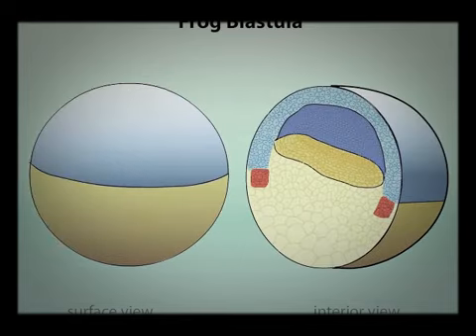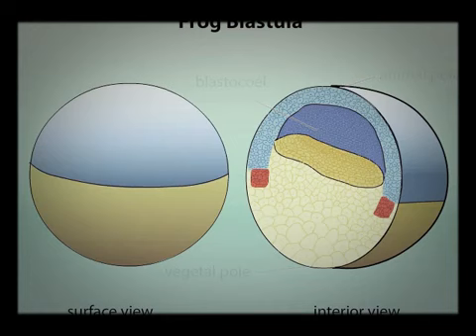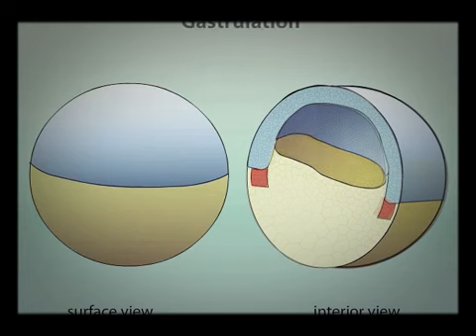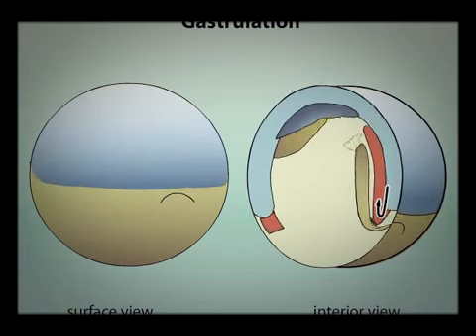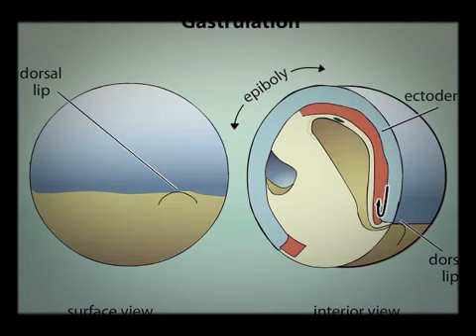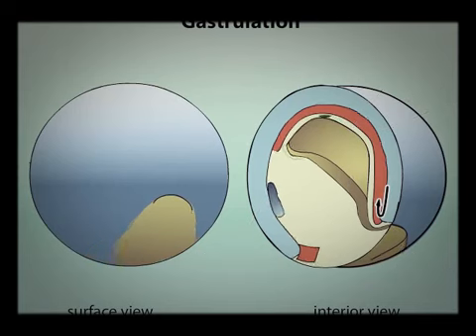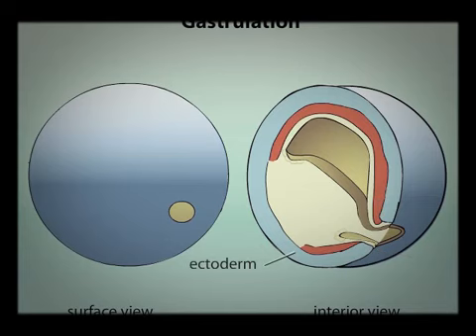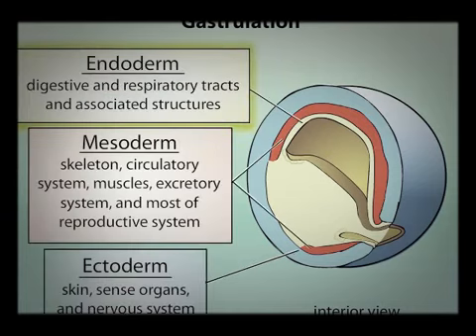١٠ أبريل، ٢٠٢١